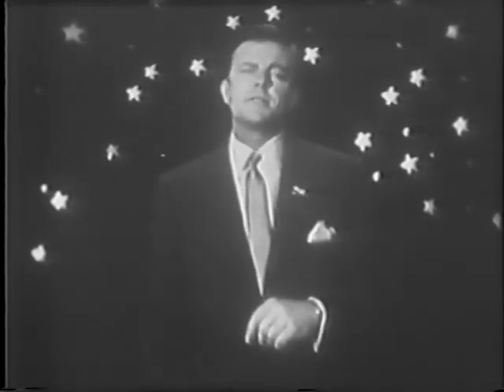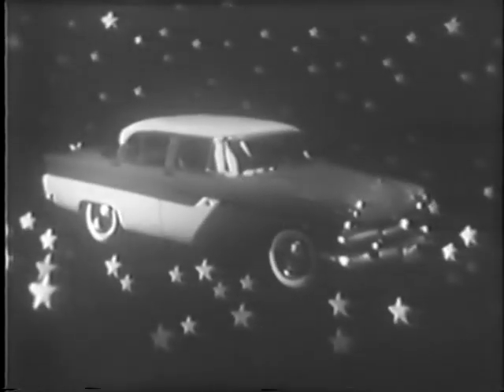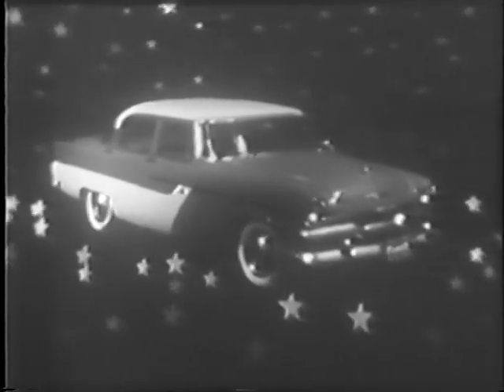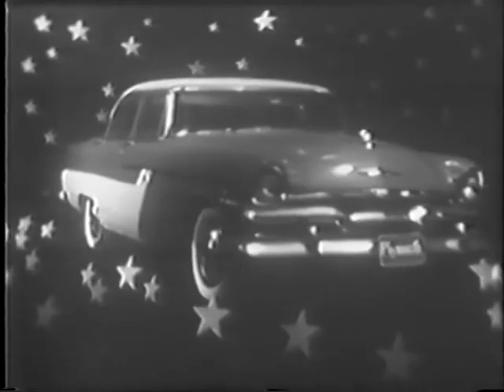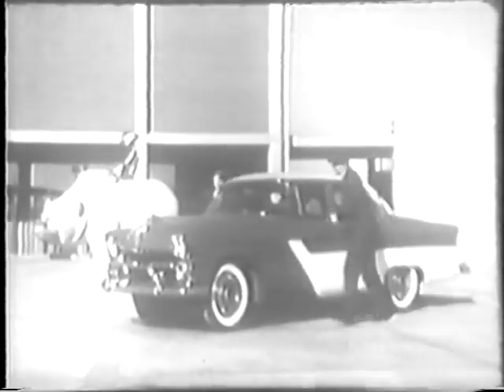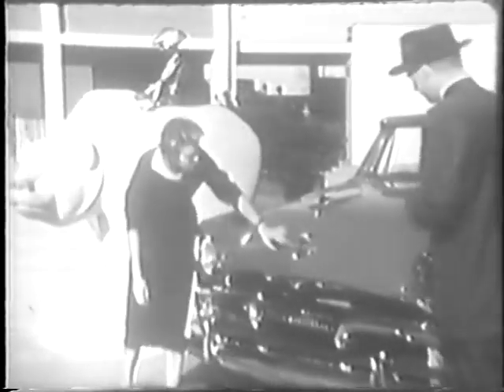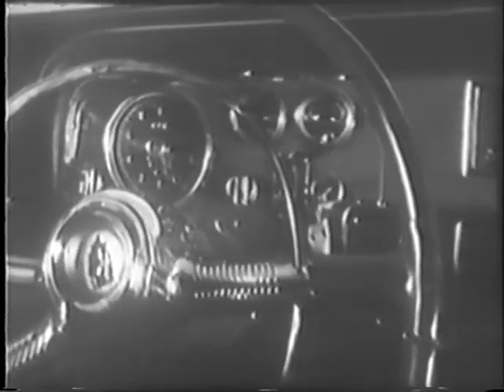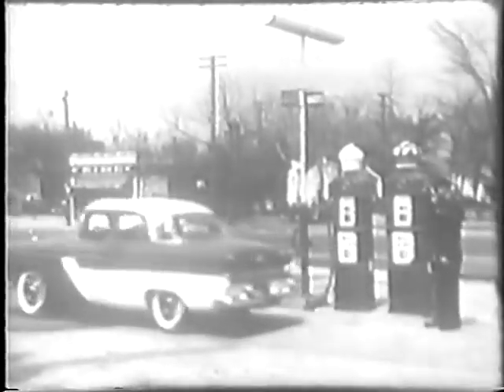1955 Chrysler Corporation Plymouth Turbine Prototype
In 1955, the Chrysler Corporation was ready to show off its gas turbine engine technology to the world. Check out this national television spot starring the experimental ’55 Plymouth Turbine Special.